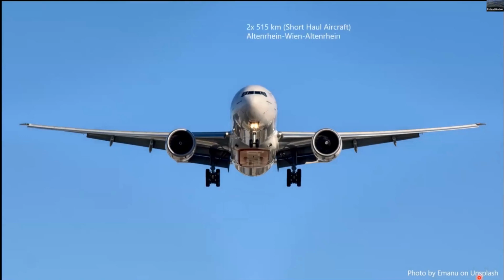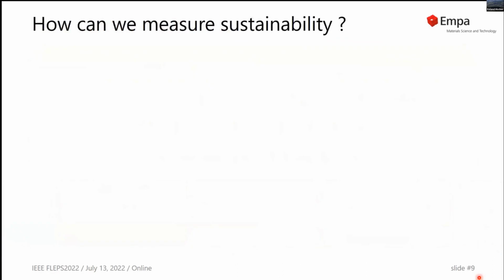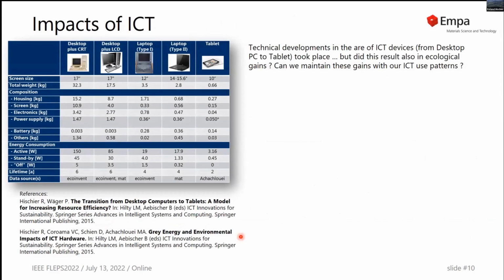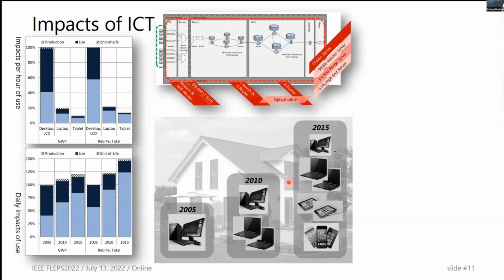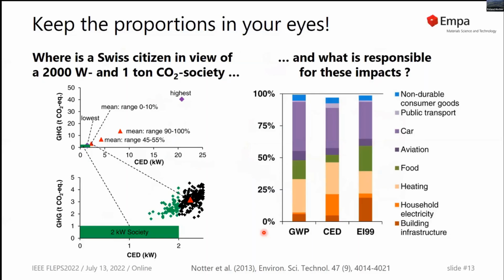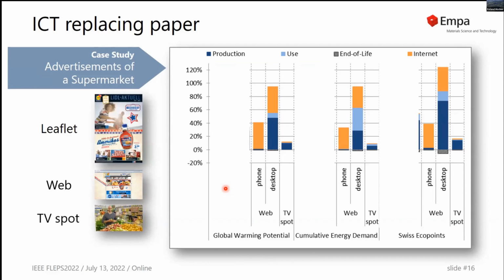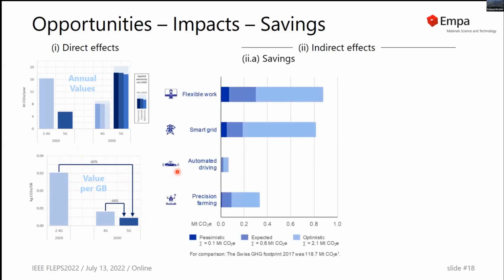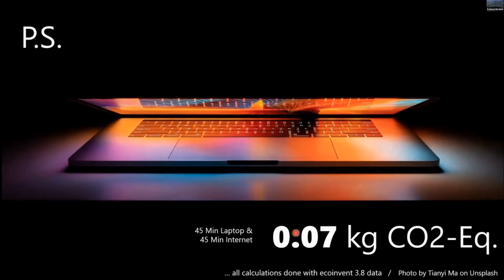What Is a Sustainable Use of ICT?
Title: What Is a Sustainable Use of ICT?

Abstract: Purchasing every year a new mobile ICT device got something normal in our modern society - and few people realize that the production of new ICT devices equals to high environmental impacts. Several studies showed in the recent past, that this development is unsustainable. In the same time, there have been also studies showing the opportunities related to the development of ICT - including the increasing energy and material efficiency of such devices, the substitution potential e.g. in the area of physical transports, etc. So yes, ICT can contribute to sustainability ... if it is used in the right way.